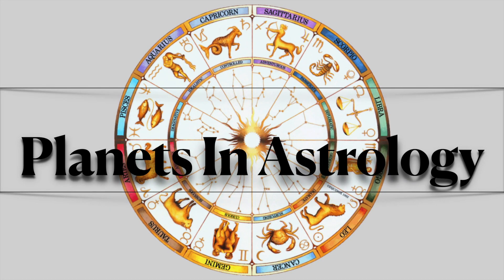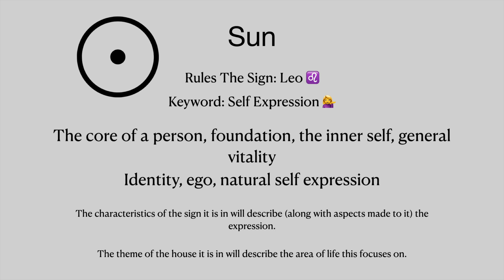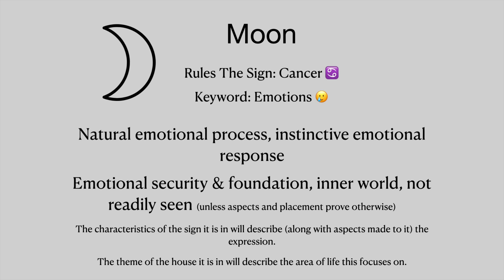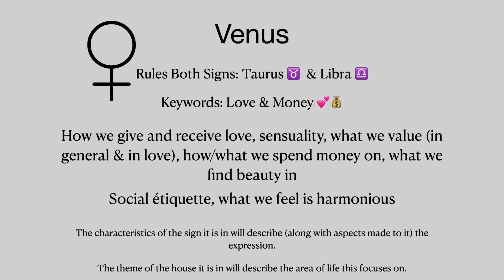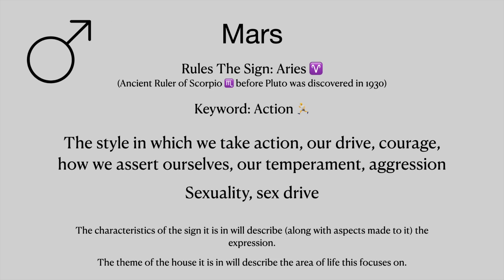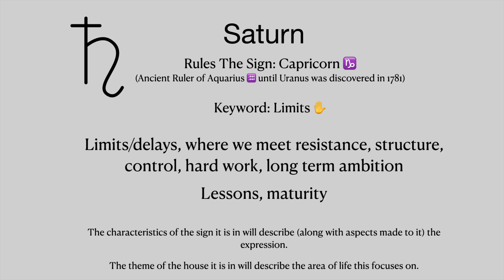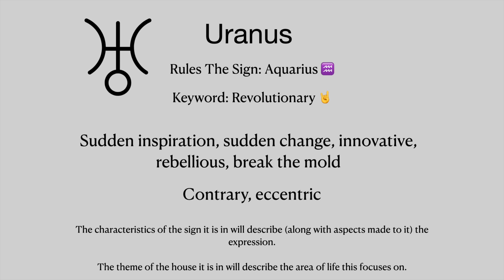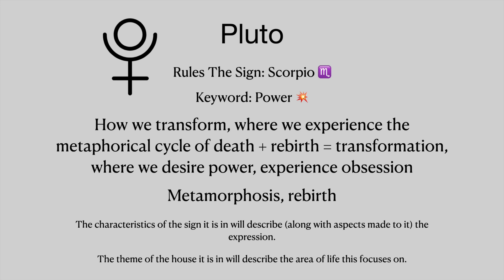Planets In Astrology - Astrology For Beginners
🪐Planets in Astrology in super simple terms to get you started!🌙My goal for this Astrology Simply Put series is to help demystify Astrology by providing the very basic information needed to begin laying a foundation. Once the foundation is laid you are able to build upon it as you dive deeper into each layer (Houses, Signs, Planets, Aspects etc)📚

Timestamps:
00:37 Sign/Planet/House
00:49: Planet cheat sheet with one word terms
01:25 Sun
02:07 Moon
02:29 Mercury
03:19 Venus
03:45 Mars
04:29 Jupiter
05:12 Saturn
05:47 Uranus
06:12 Neptune
06:33 Pluto
07:11 Planet cheat sheet w/ multiple terms

⭐️Astrology Books I Recommend!👇
📕Psychological Astrology: An Introduction By Noel Eastwood
📘Astrology for Lovers By Liz Greene
📗Astrology for the Soul by Jan Spiller
📘Planets in Transit by Robert Hand
📙Pluto: The Evolutionary Journey of the Soul, Volume 1 By Jeff Green
📕Parkers’ Astrology

Watch:

 • Daydream — Land of Fire | Free Backgr...